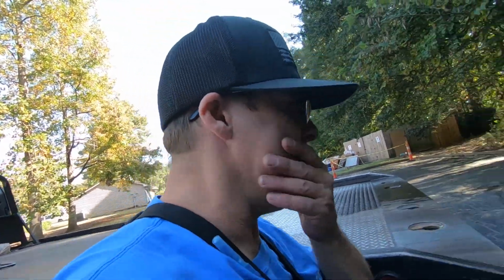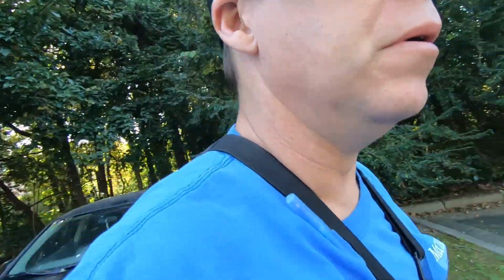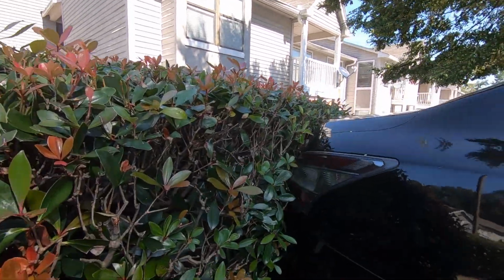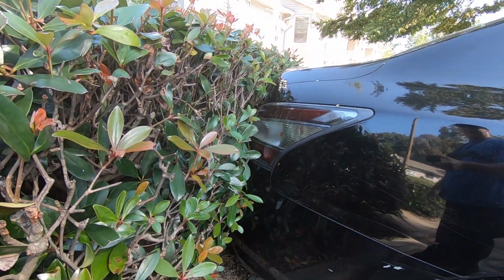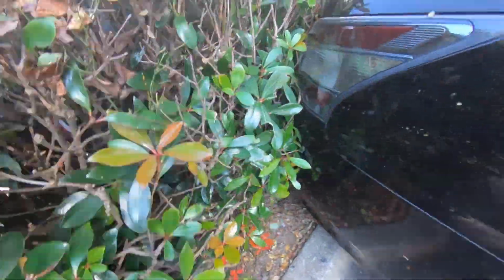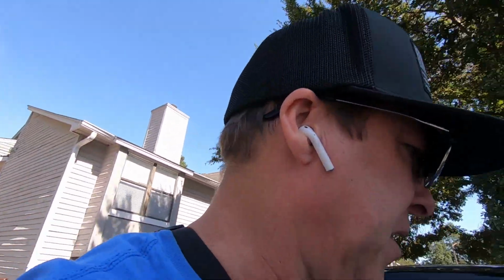Parking Revenge #81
I like playing hide and seek, you better talk to the office